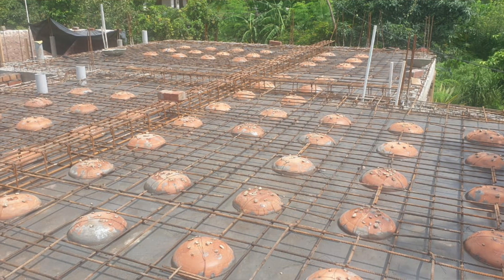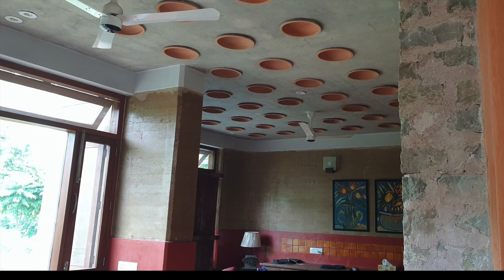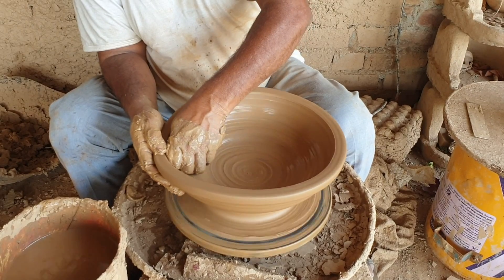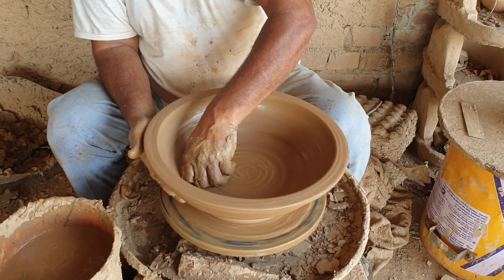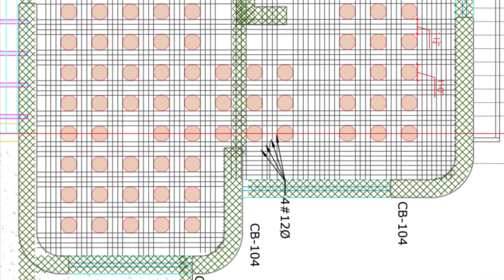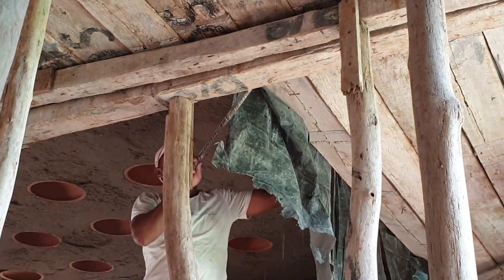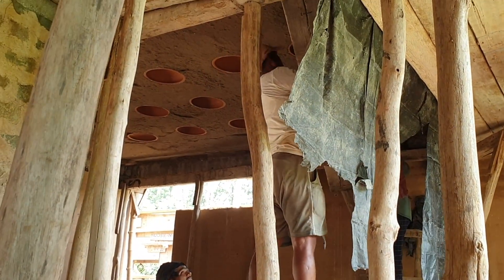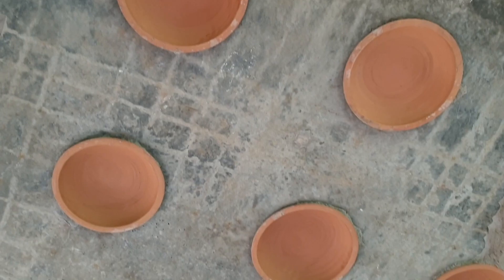How to make a Filler Slab Roof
In this new series titled Sustainable Home, we will take you through a series of videos on how to build a sustainable home. At Aanandaa, we are building an innovative and creative home, which is as sustainable as possible. We have explored several construction technologies and designs to ensure we have the most natural, resilient and energy efficient home.

In this video, Manisha, Jitesh and Lallan take you through an overview of how to make a Filler slab roof, its benefits and aesthetics.
A filler Slab roof is a small attempt to reduce the amount of concrete used in a 'slab roof' (lentil) which is the most common type of roof made in India. It entails scooping out bits of the concrete, and replacing them with earthen pots instead.

The grid drawing of steel & pot placement is made basis the position of the beams and steel on the inside of the slab, but also the placement of the electrical lights & fans on the inner side of the ceiling, such that the end result is both functional and aesthetic.

A filler slab needs many identical pots. These pots are roughly 12 in in diameter and 3 inches in depth. For better results, you can get some ridges on the outer surface of the pot, so that it grips the concrete better. The pots will have to be custom made by a potter.

The roof is cast with the steel or wooden shuttering. The shuttering is mounted 2 inches lower than the desired finished level to allow for a levelling plaster to be spread before the concrete & pots are cast. This levelling plaster allows for a smooth and neat look on the underside when the shuttering is removed.

The grid for the pots placement can be made with some string and indigo powder. After that the pots are kept in place, and steel is tied around them. Once the electrical pipes are overlaid, the concrete can be poured on the top.

After about 15-20 days of curing, the shuttering is removed. At this moment, the levelling plaster (made with loose sand & some cement) falls down. Any remaining bits are removed with a trowel.  The roof is cleaning from inside and now ready for use!

Sustainable architecture at Aanandaa is directed by Ar. Jitesh Malik from Studio Aureole. The integral design practice at their studio combines a commitment to environmental sensitivity with a contemporary design language and a pedagogical process. At Aananda, Jitesh creatively contextualised a diverse range of sustainable practices to collaboratively work towards an aesthetically enriching experience.

Studio Aureole team:  Prabhjot, Richa, Mandav, Harshita and Tanvi

Collaborators/Experts: Lallan, Ashumi, Malvika (Mlime), Narayanji (Rohtak domes)